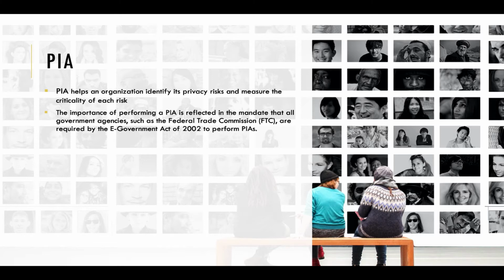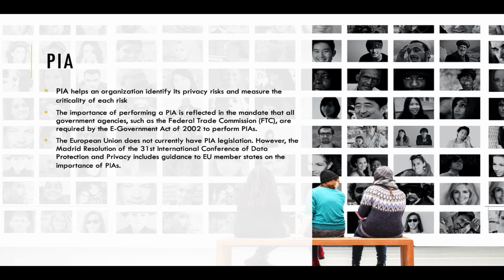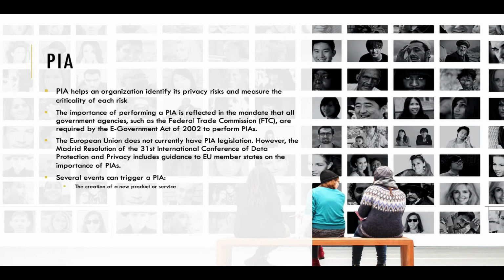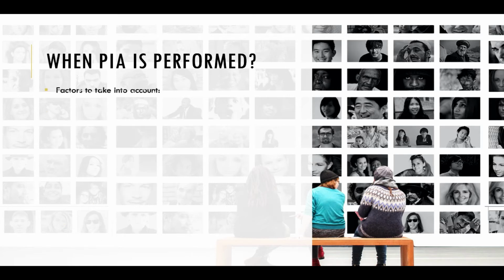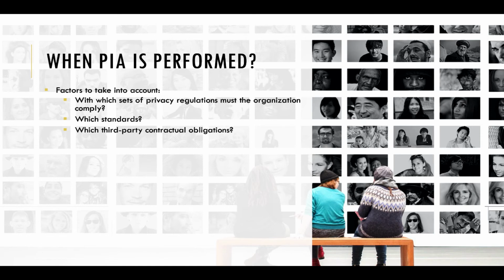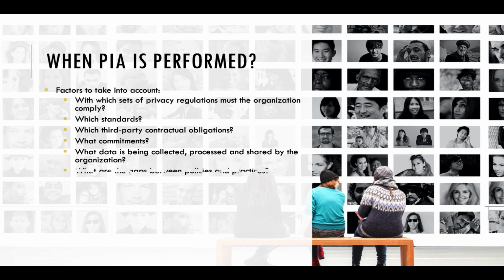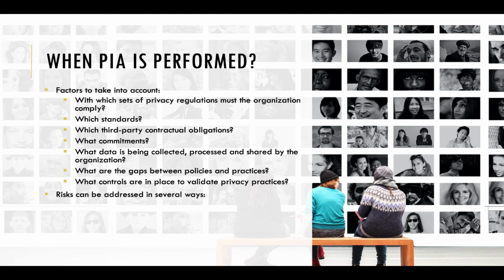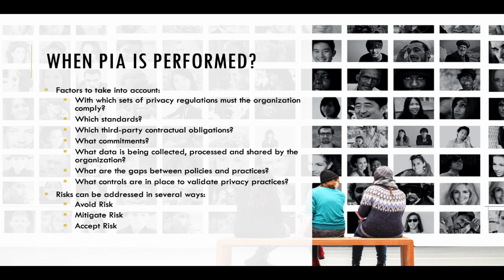GDPR Privacy Impact Assessments PIA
30 hours of content - 100 templates included
GDPR and CCPA compliance
Get CIPT, CIPM, CIPP certified by IAPP in less than 30 days only with this course, nothing else needed. Exam preparation materials included.